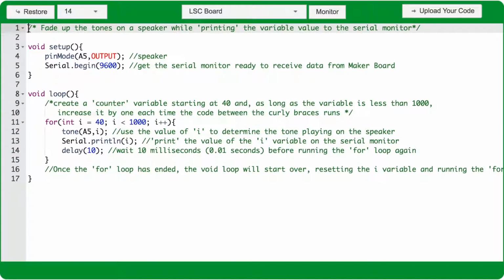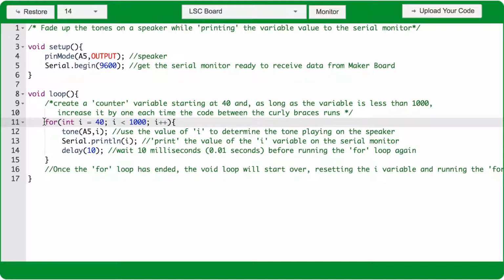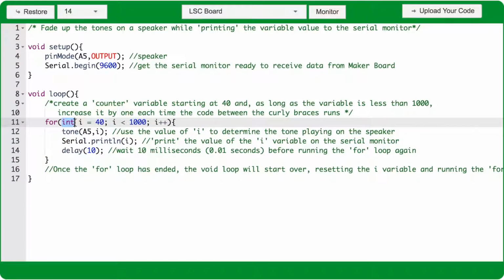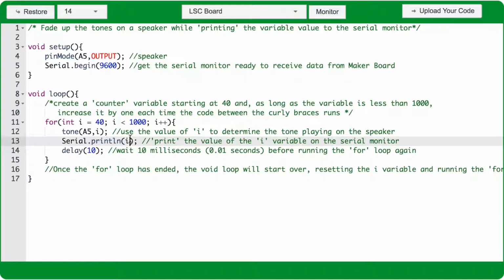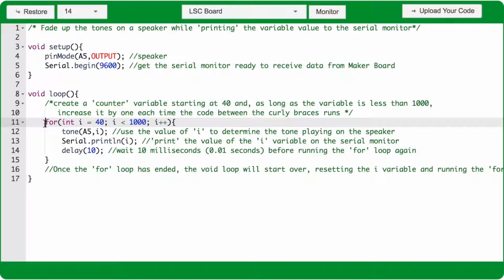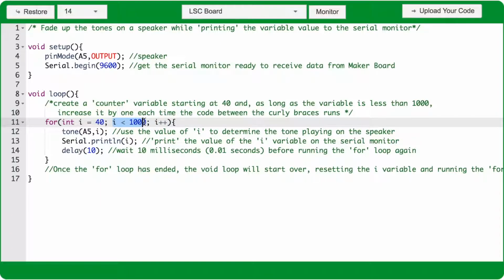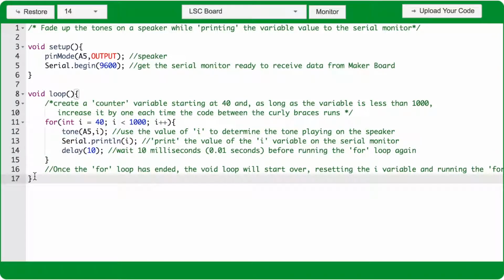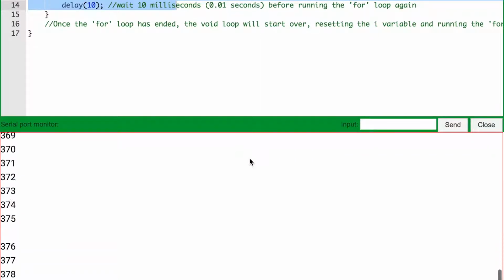9 2 fade tones up and serial print i